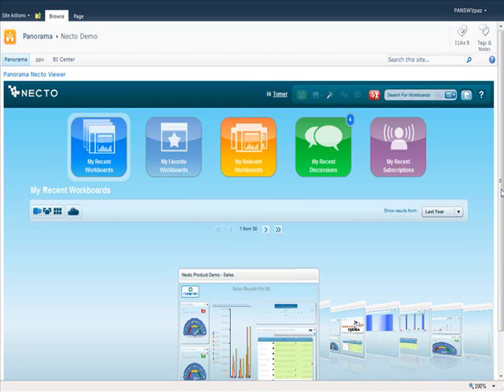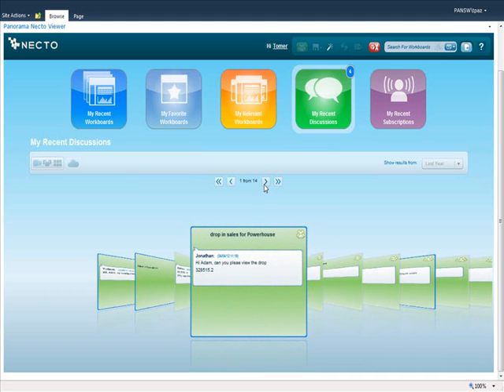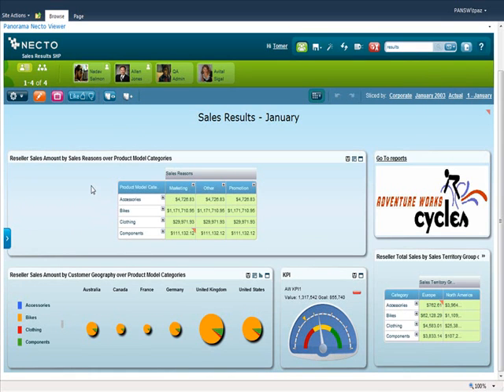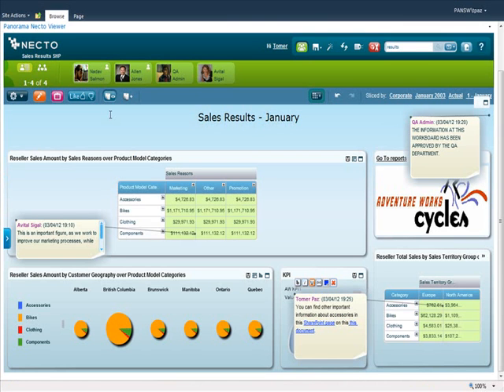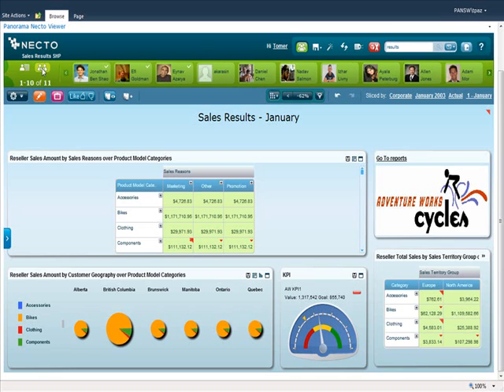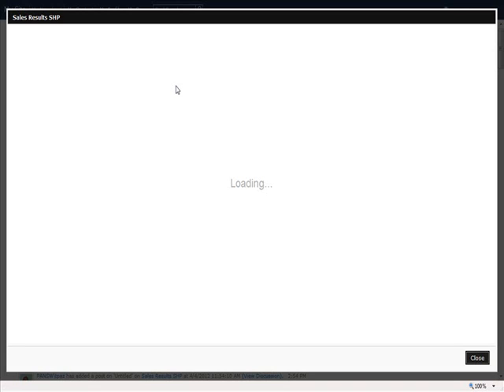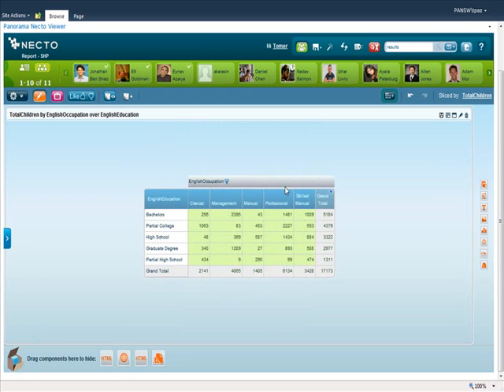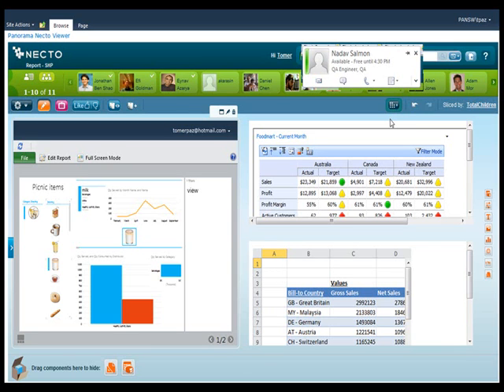Necto in a SharePoint environment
This is a demo of how Necto works in a SharePoint environment together with other Microsoft products.